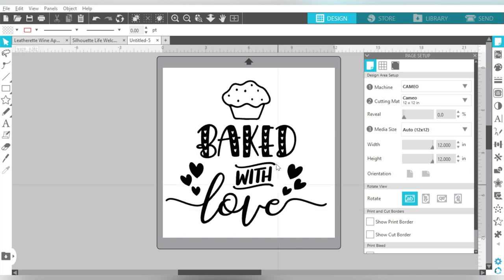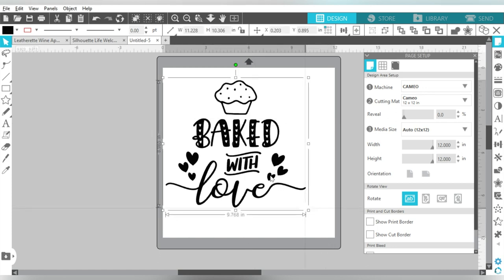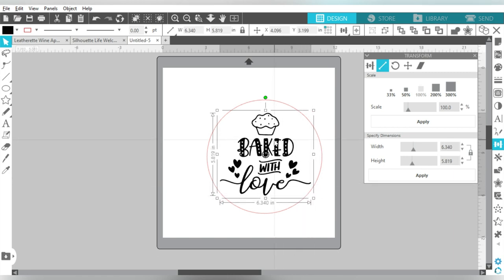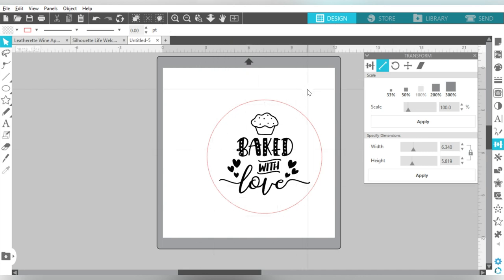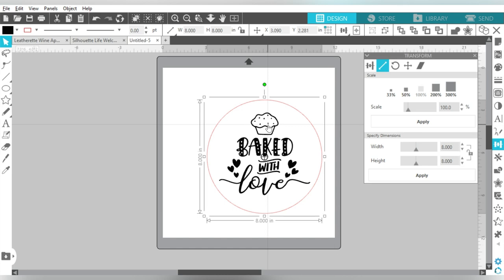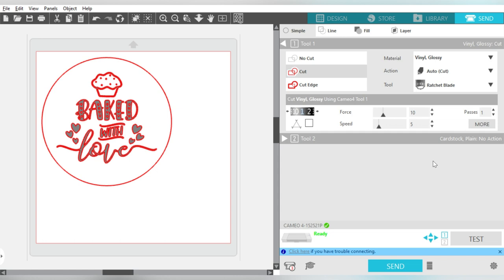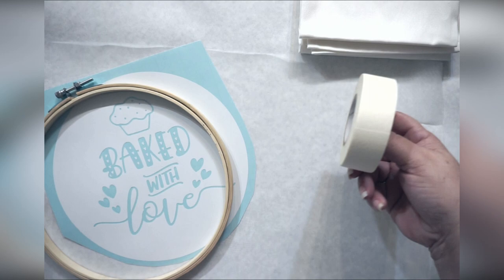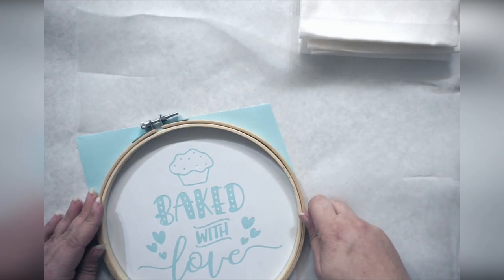How to Screen Print with Silhouette or Cricut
Are you intrigued by screen printing?  Are you ready to try but don't want to invest in expensive and bulky tools?  Let us show you how to experiment the easy way with regular supplies and a little ink! More info below 👇